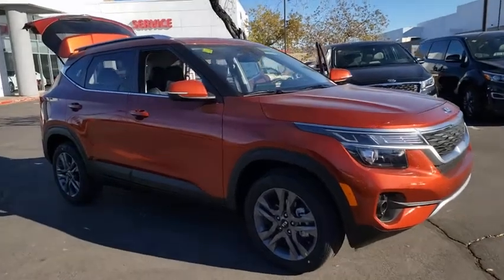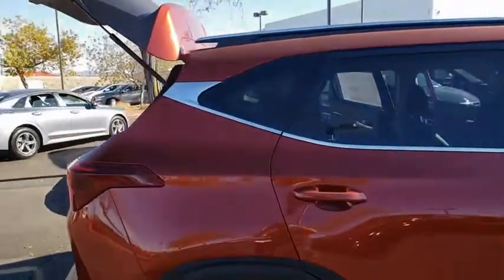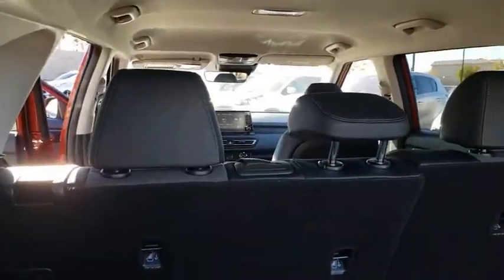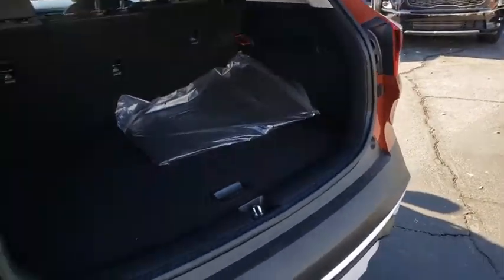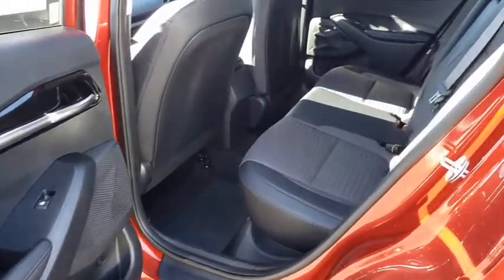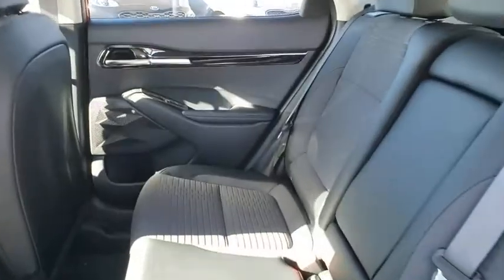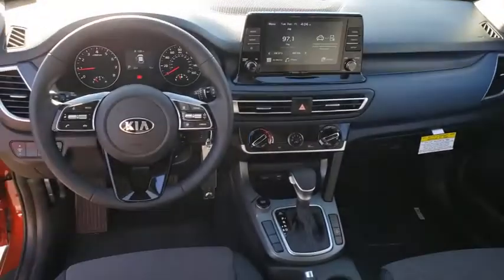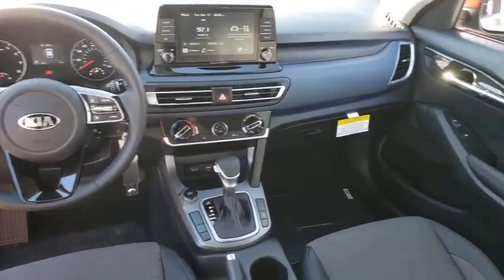2021 KIA SELTOS Henderson, Las Vegas, Bullhead City, Centennial, St George, NV 169358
Mars Orange New 2021 KIA SELTOS available in Henderson, Nevada at Towbin Kia. Servicing the Las Vegas, Bullhead City, Centennial, St George, NV area.

Towbin Kia
260 N Gibson Rd

2021 Kia Seltos SbrbrTowbin Kia is the number one kia dealership in Las Vegas for a reason. As you search for the perfect new car, you will find that we carry the highest overall ratings and reviews, the lowest prices, and the most convenient ways to shop in Las Vegas for a new Kia. Our mission is to make customers happy whether you buy a vehicle from us or not. That includes our highly rated service department where we truly create customers for life. Enjoy the convenience of shopping from home and have a vehicle delivered right to your driveway. Instead of ordering online from other online only dealers and never seeing your consultant again, with Towbin Kia you have the benefit of both a local dealership and an online experience. We offer a conveniently located dealership in the Valley Auto Mall, long term employees, and fully online ordering of your next vehicle. Feel confident in owning your next vehicle with world class follow up and follow through, before, during, and after your purchase. Search each Kia model by lowest price and you will see the Towbin Kia difference.brbr2021 Kia Seltos S Made to do more. Step into a confidence-inspiring vehicle that packs big design, technology and versatility in a small SUV.brbrMars Orange 4D Sport Utility FWD 2.0L I4 MPI IVT